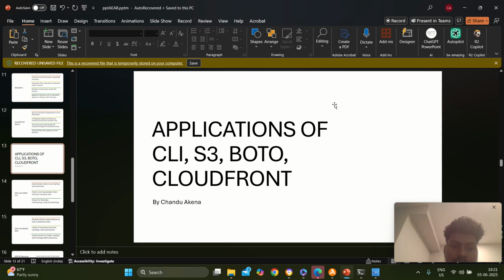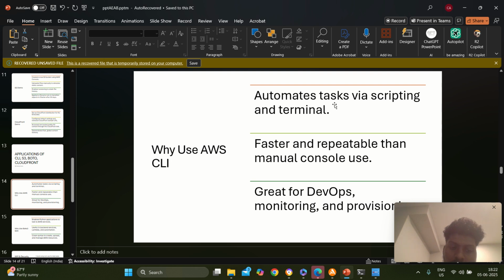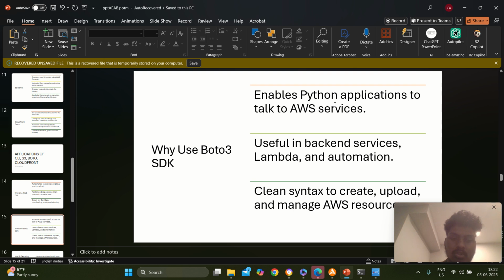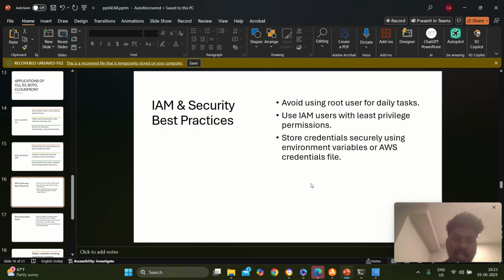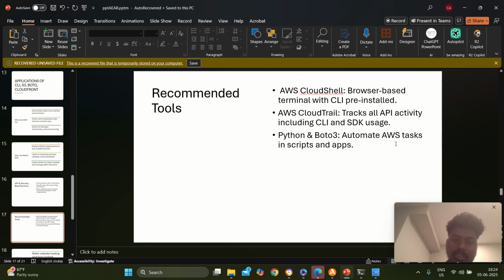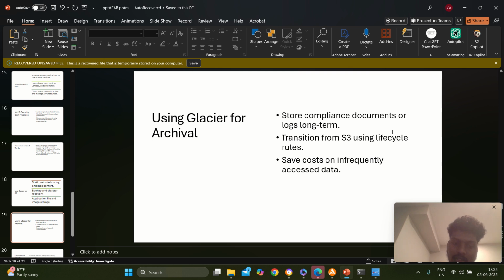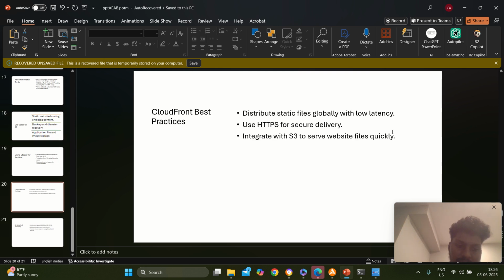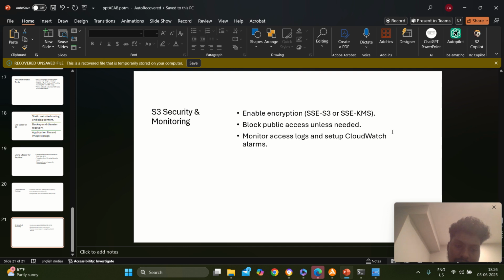AWS Developer Tools – Real-World Applications & Best Practices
In this video, I cover real-world applications and best practices for using AWS Developer tools such as:

✅ AWS CLI – When and why to use it for automation
✅ Boto3 – Embedding AWS actions in Python scripts
✅ Amazon S3 – Use cases for storage, backup, and website hosting
✅ Glacier – Cost-effective archival storage
✅ CloudFront – Speeding up global content delivery
✅ IAM – Security tips to protect your AWS environment
✅ Monitoring – Using CloudTrail, CloudWatch, and access control

These slides highlight how to use these tools responsibly, securely, and efficiently in actual AWS projects. Whether you're a student, developer, or preparing for AWS certification, these practical insights will boost your cloud understanding.